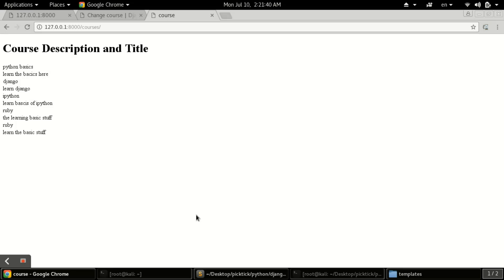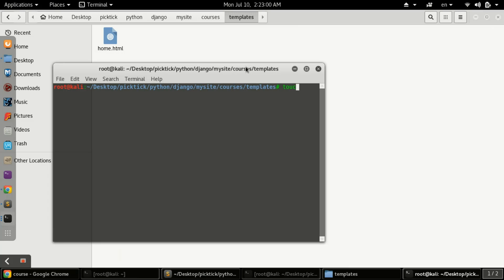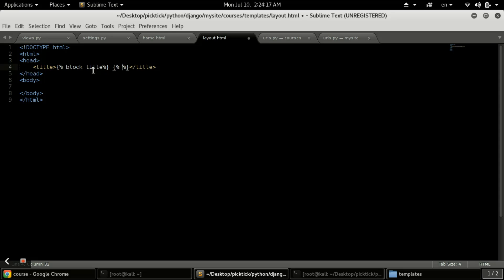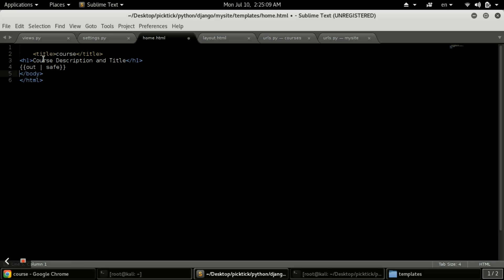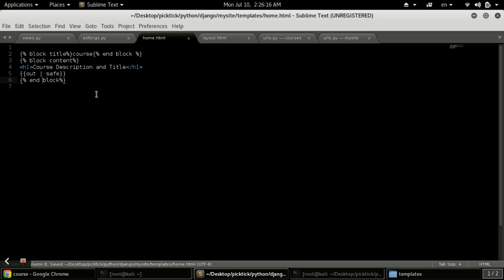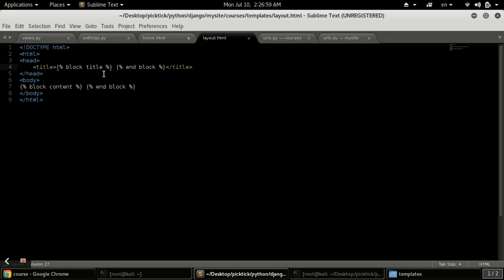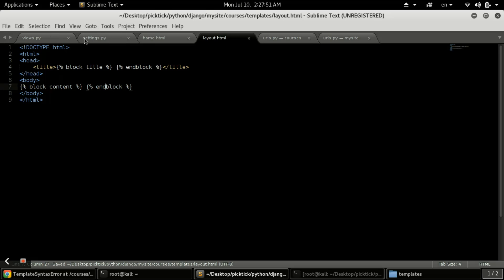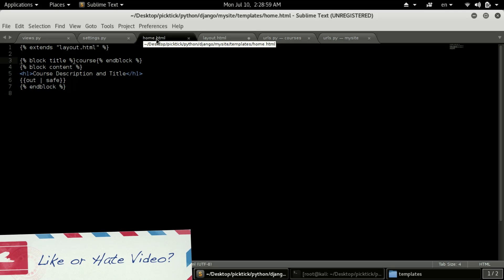Python Django Template Inheritance - Python Django Basics Tutorial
Template inheritance
The most powerful – and thus the most complex – part of Django’s template engine is template inheritance. Template inheritance allows you to build a base “skeleton” template that contains all the common elements of your site and defines blocks that child templates can override.